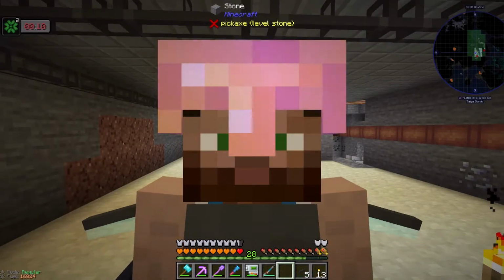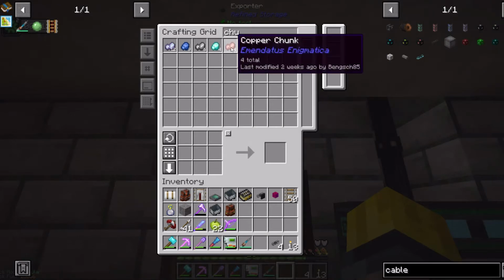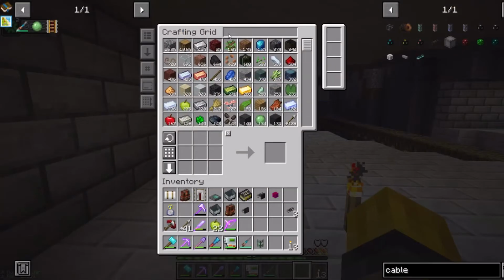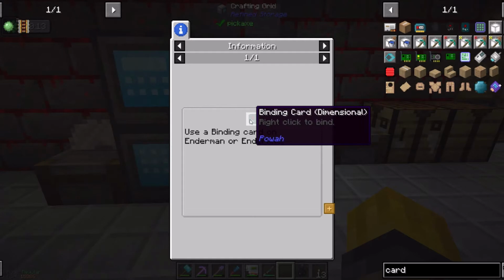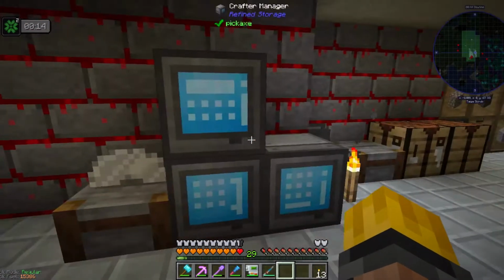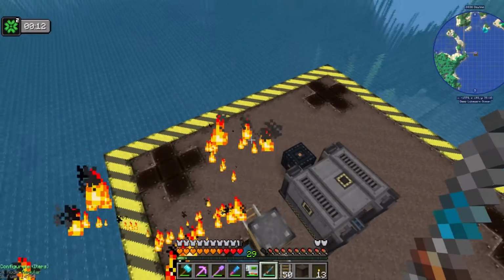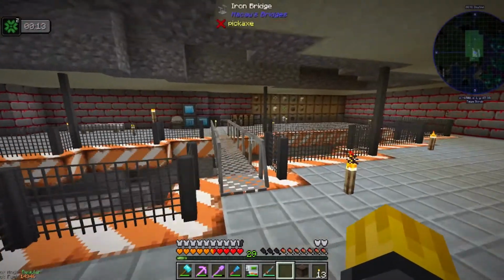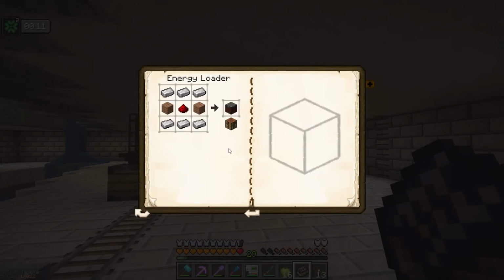Surviving Minecraft Ep. 161, Automated Mining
The second part of the train system means automating the mining and processing of resources for our base.